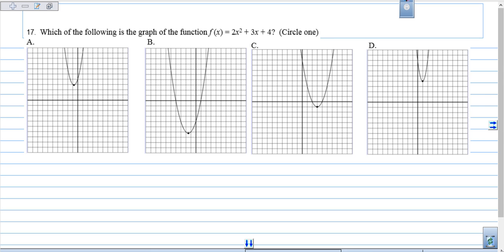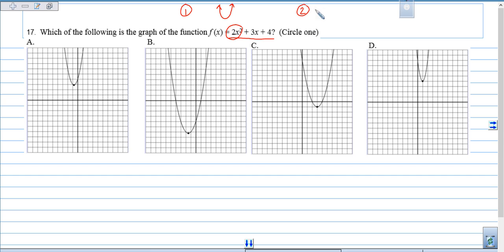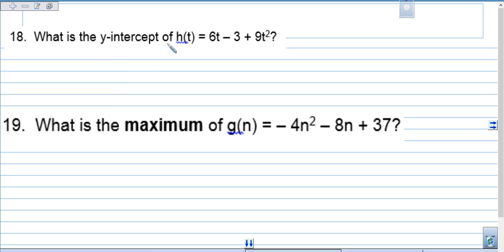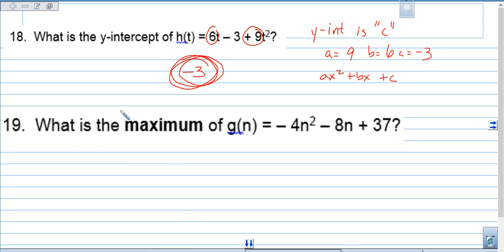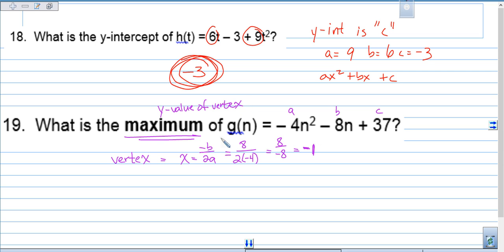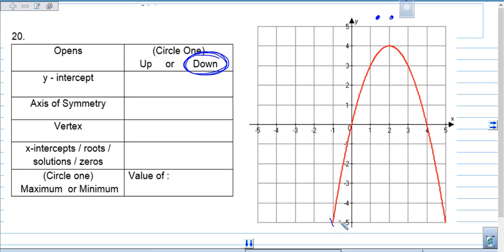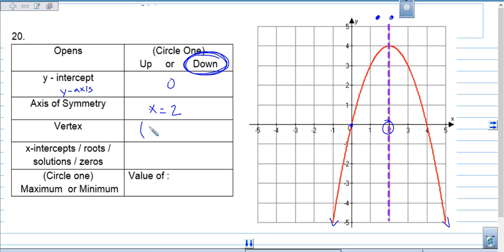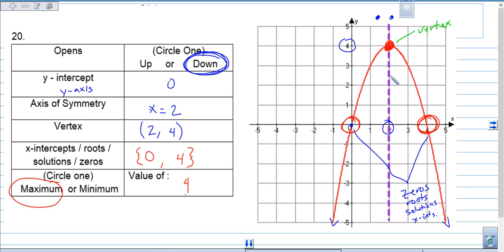Foundations to Math 1 Unit 6 Study Guide Obj 5